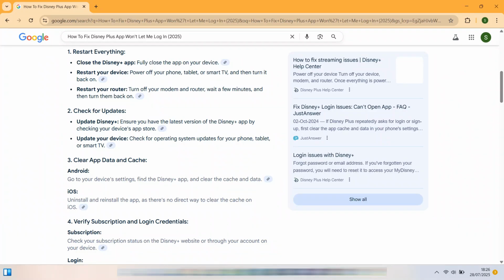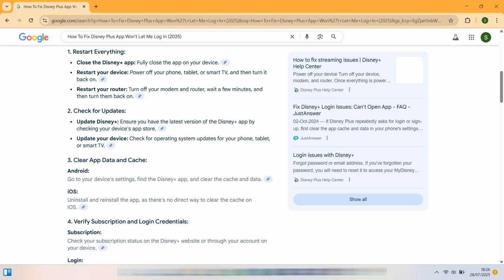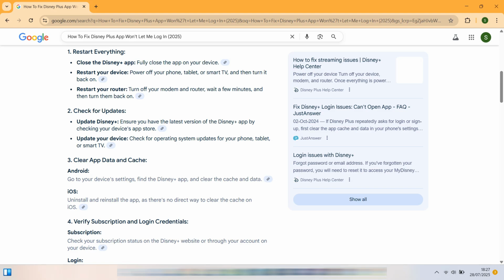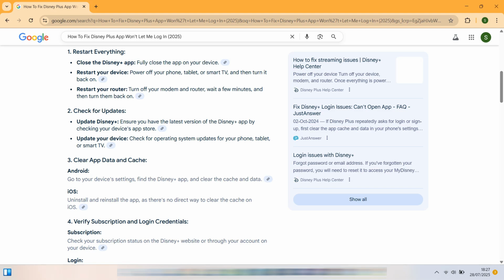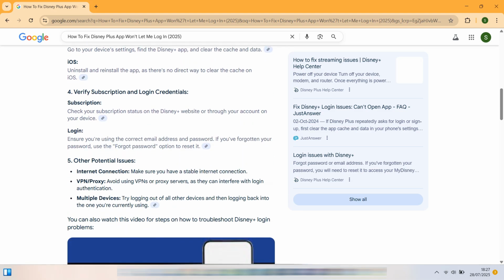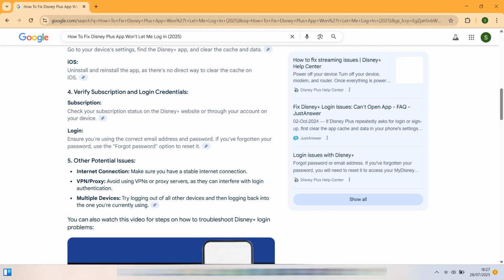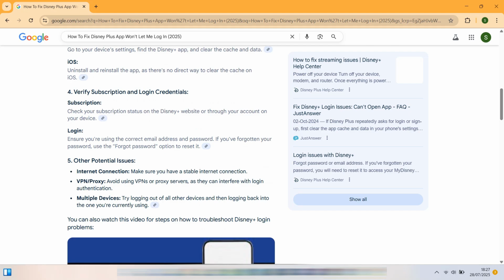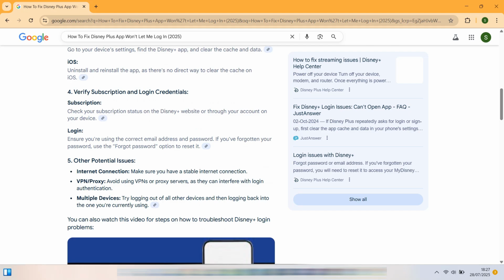Disney Plus FIXED: How To Fix Disney Plus App Won't Let Me Log In | Tutorial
Having trouble logging into the Disney Plus app? In this tutorial, we’ll show you how to fix the issue of the Disney Plus app not letting you log in. Follow these easy steps to get back to streaming your favorite shows and movies!